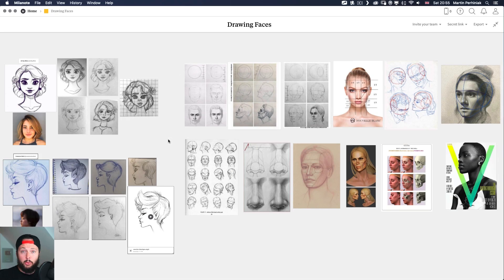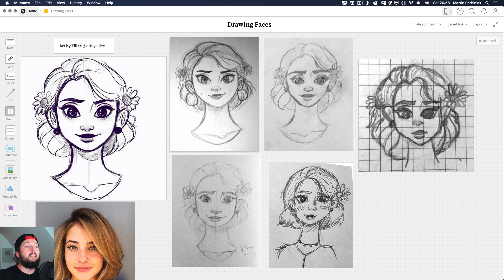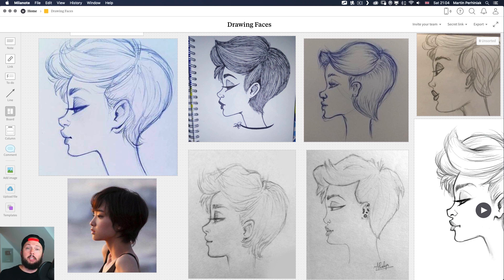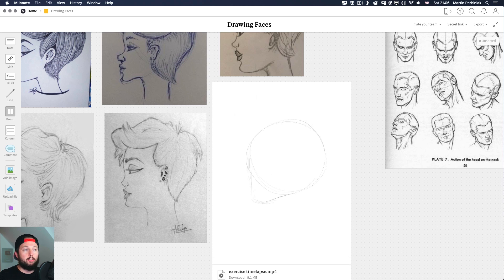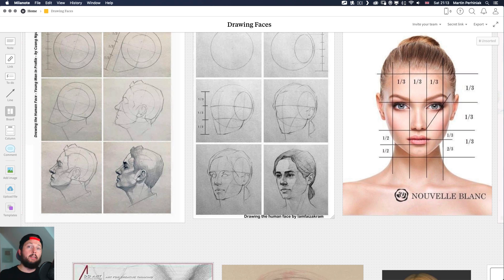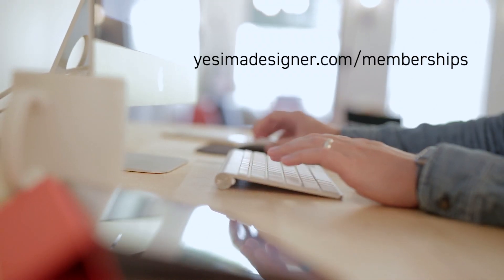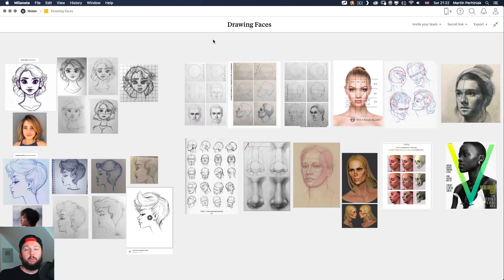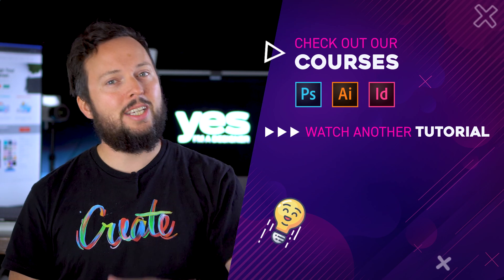How to Draw Faces? | Proportion sketch and theory step by step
In this video I’m going to demonstrate to you what makes drawing faces so hard and how can you improve your skills to get better at drawing them.

Learn how to draw or sketch a face, face shapes easily from this drawing theory video.

5. Wacom Intuos Pro pen tablet
6. The new iPad Pro
9. Wacom Cintiq pen display

0:00 Intro
0:28 Information
1:18 Face 1 example
5:19 Face 2 example
8:43 Drawing faces theory
15:40 Timelapse drawing voiceover